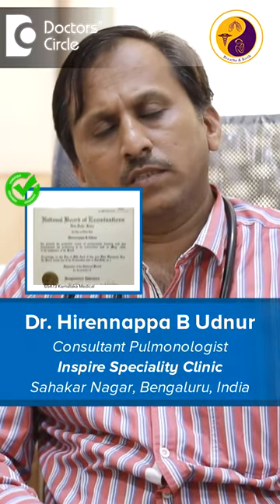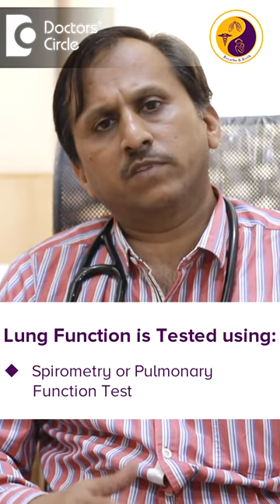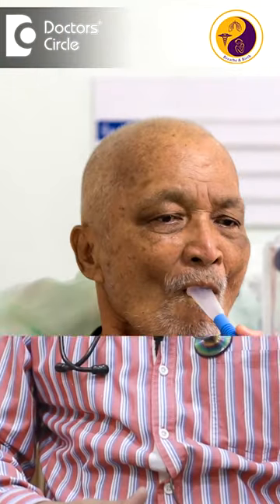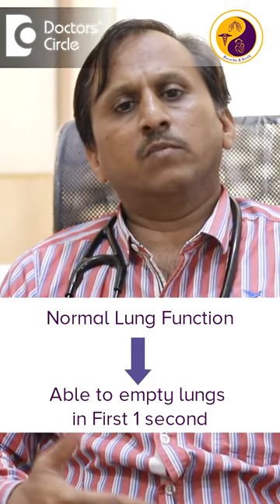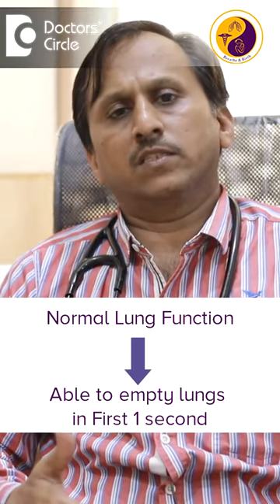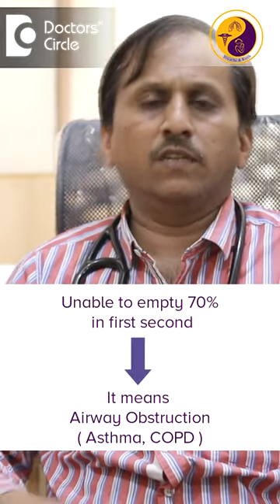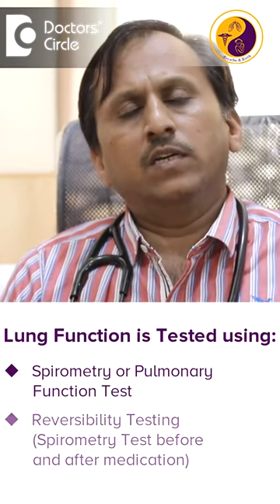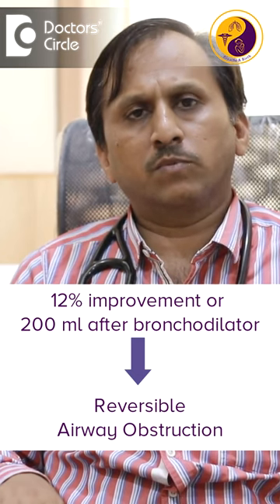How to Test Lung Capacity|Spirometry|Pulmonary Function-Dr.Hirennappa B Udnur|Doctors' Circle#shorts